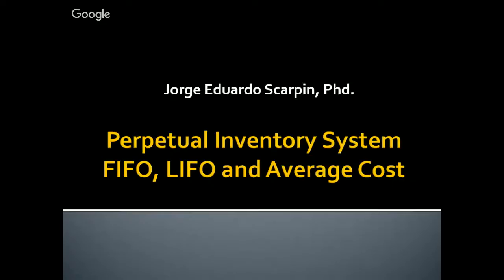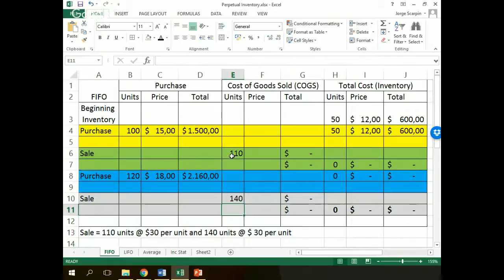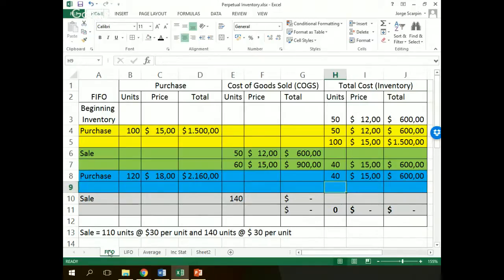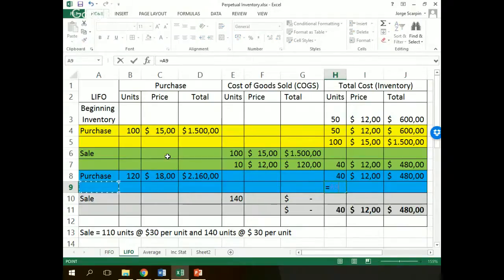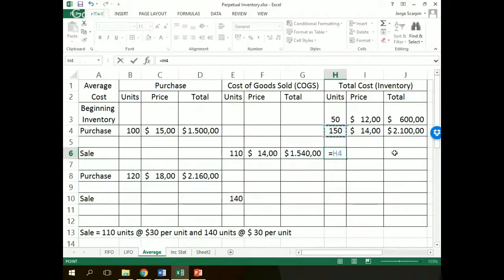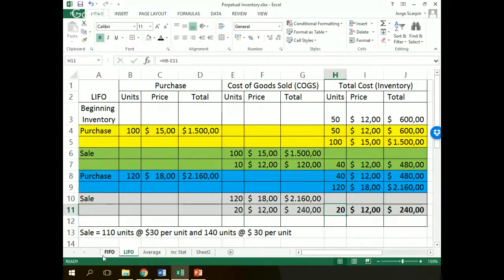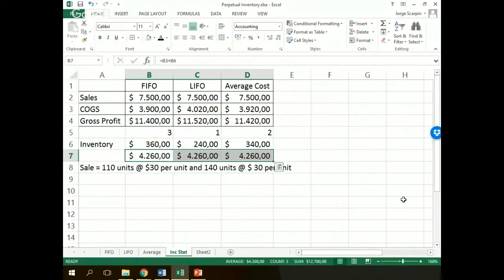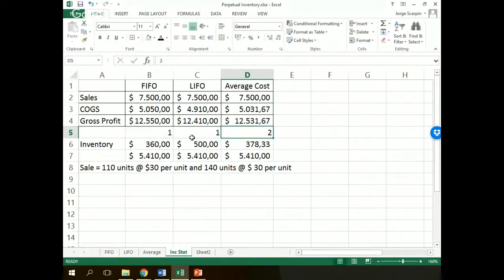Perpetual Inventory Method - FIFO, LIFO and Average Cost